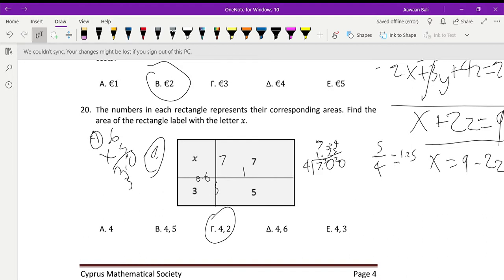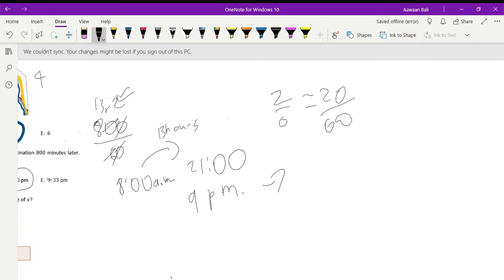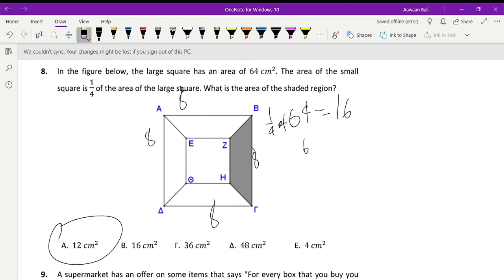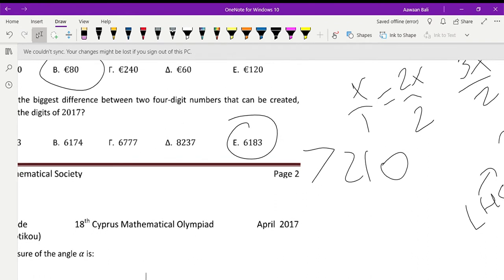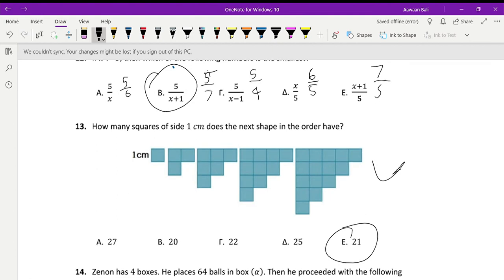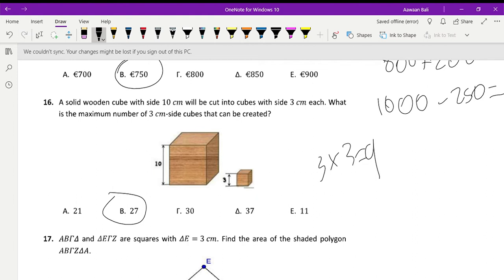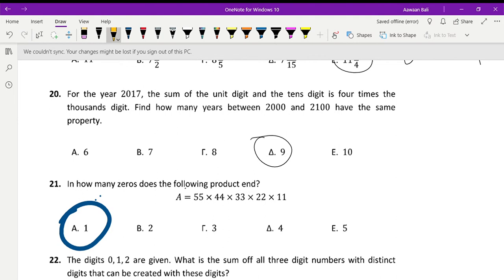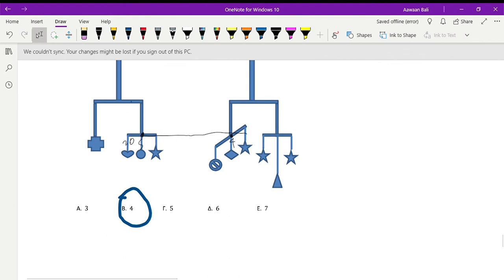IMO Maths Olympiad Class 5 & 6 Exam Paper 2017 Full Paper